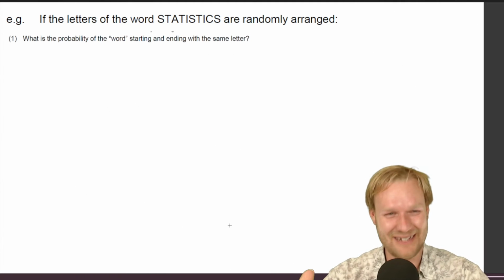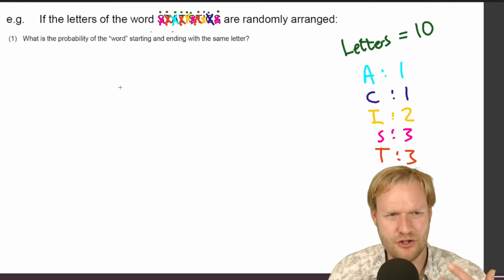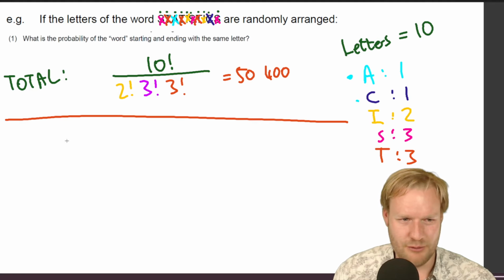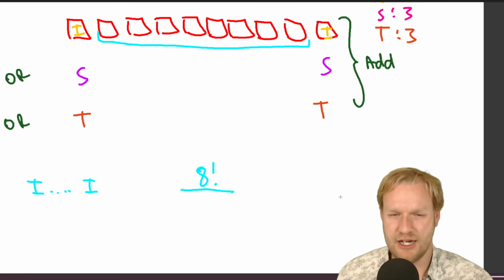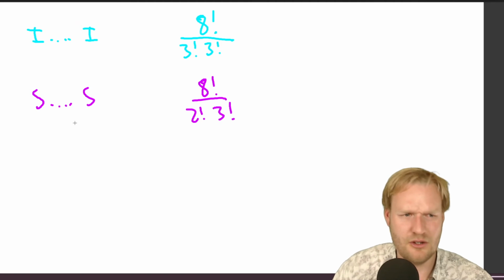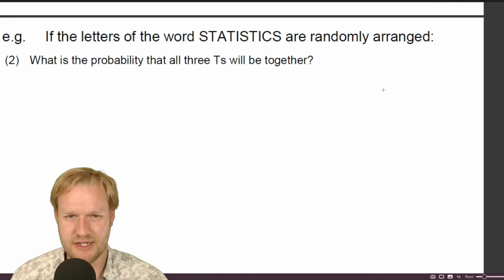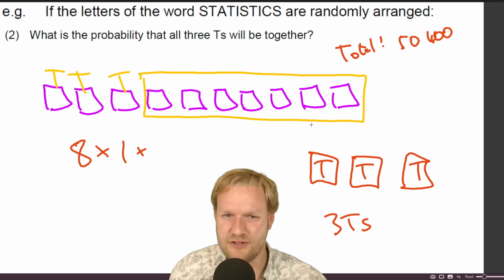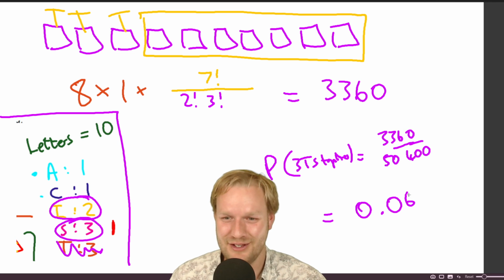Grade 12 Maths BE 2021 Counting and probability 14